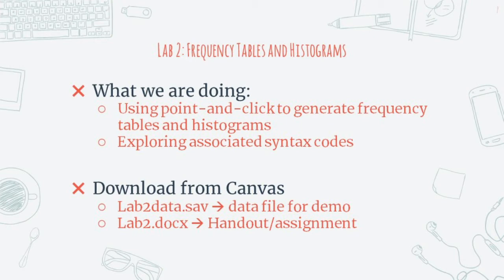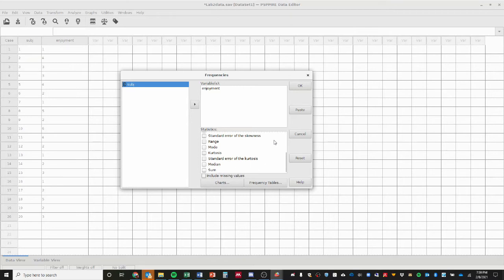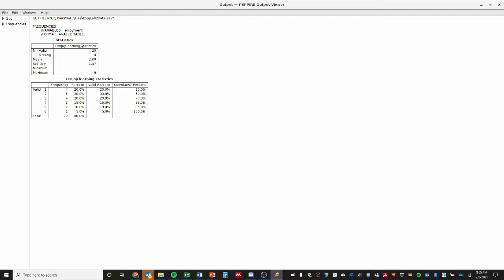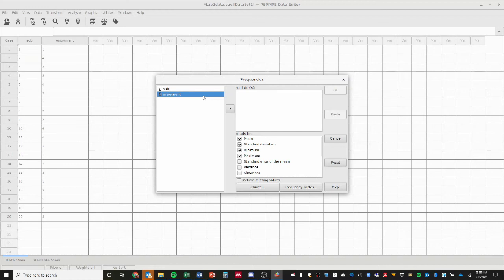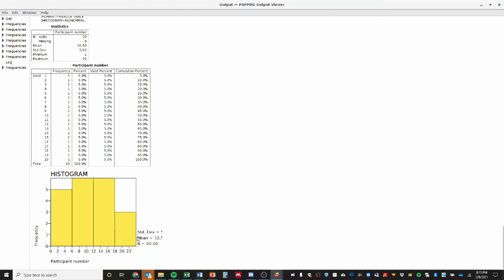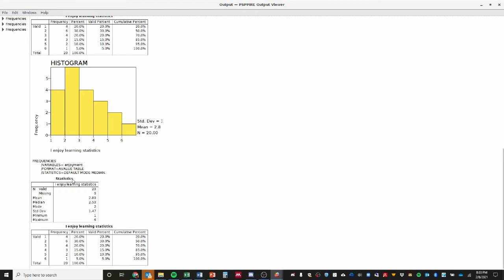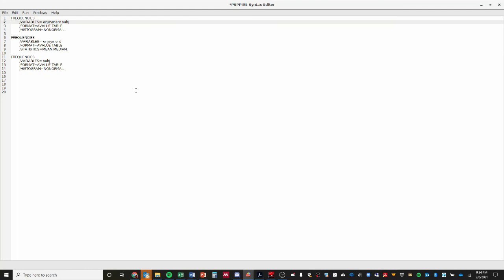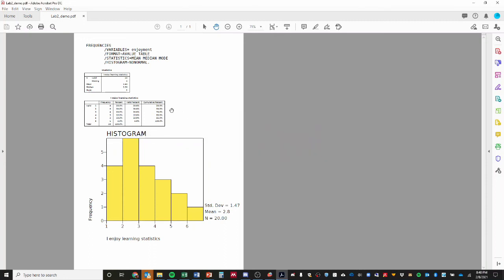Lab 2 - Frequency Tables and Histograms